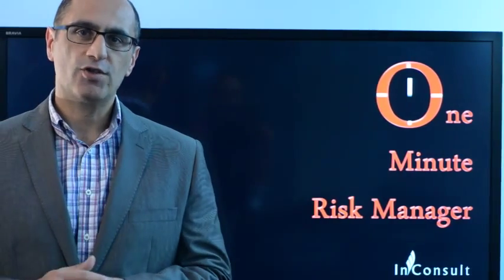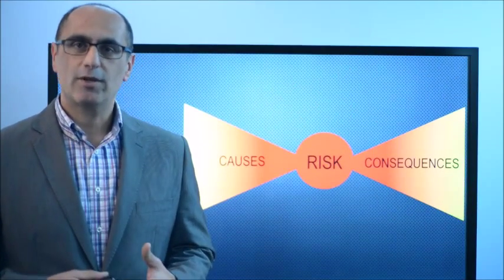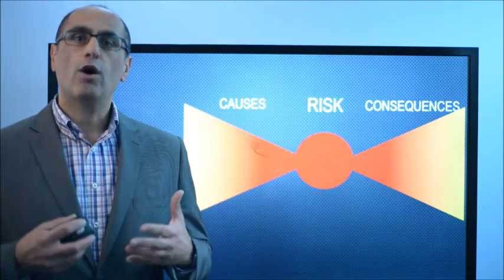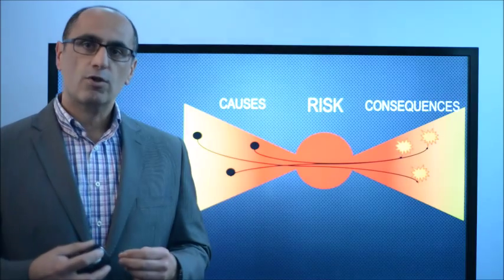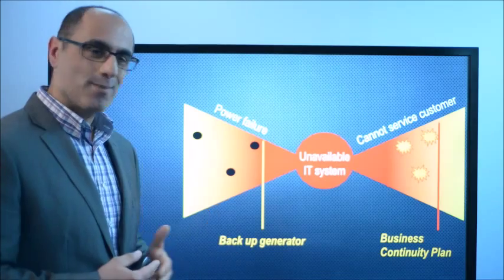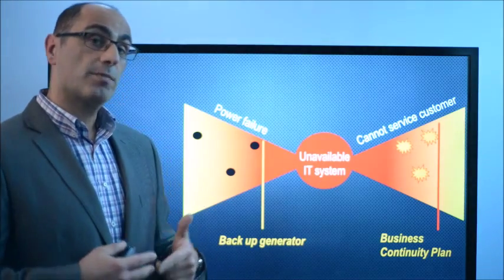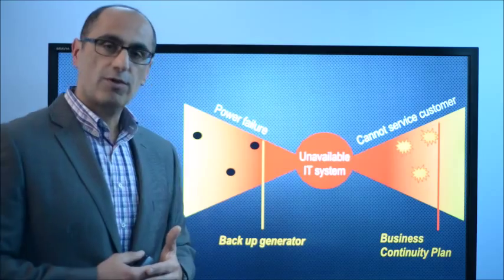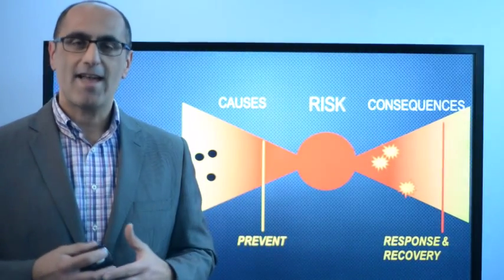How To Use The Bow Tie Diagram To Manage Risk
They say “a picture is worth a thousand words” and in risk management, the ‘bow tie diagram’ is simple way for communicating and simplify the flow of your risk thinking